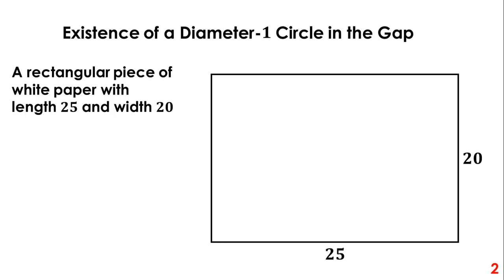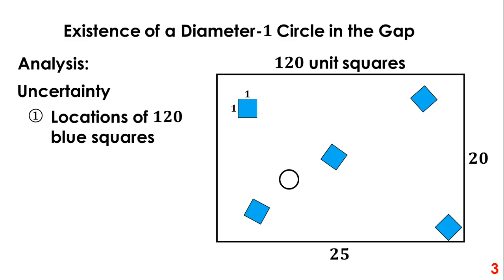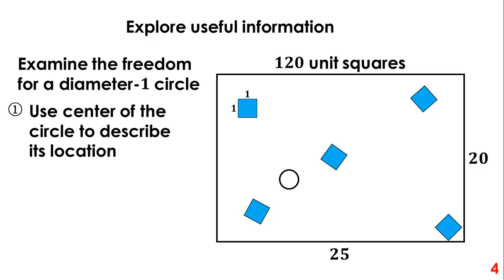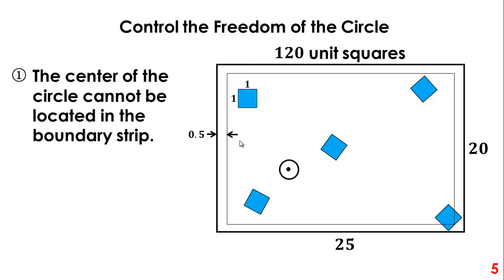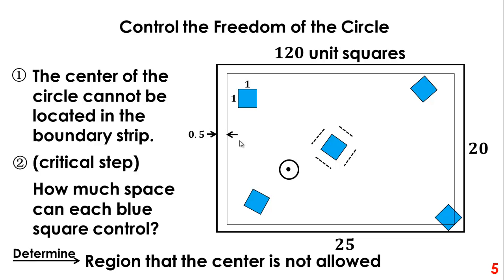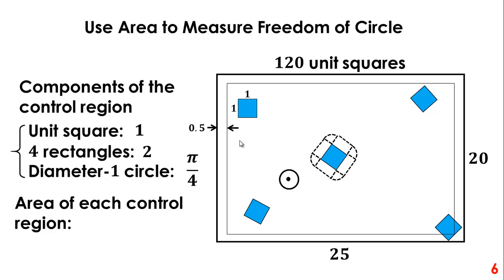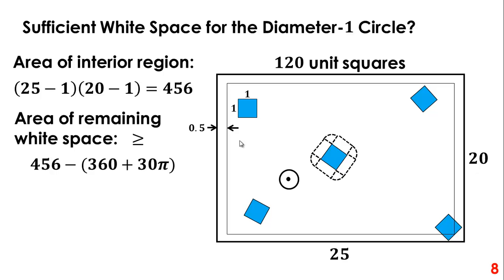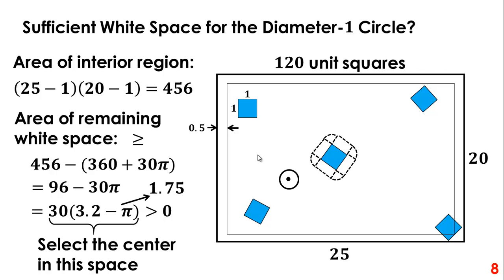probsol1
Problem Solving: Existence of Diameter-1 Circle in the Gap inside Rectangle